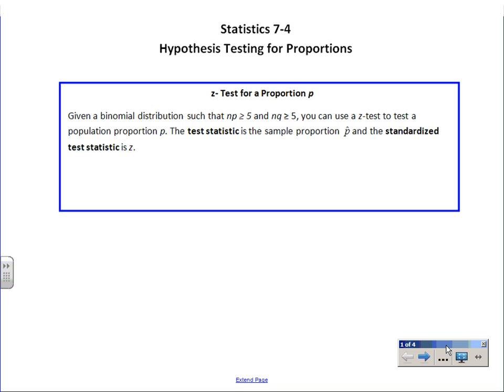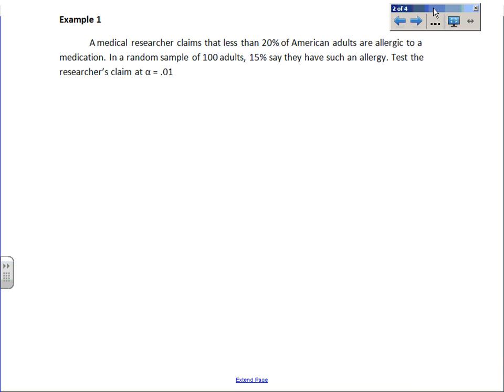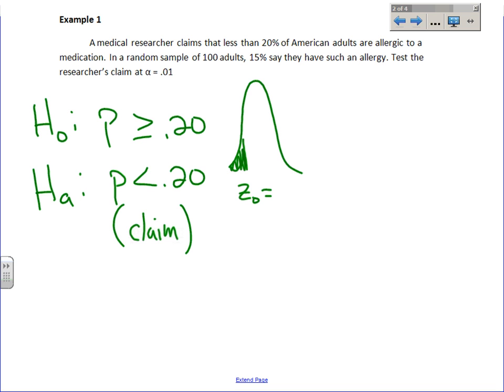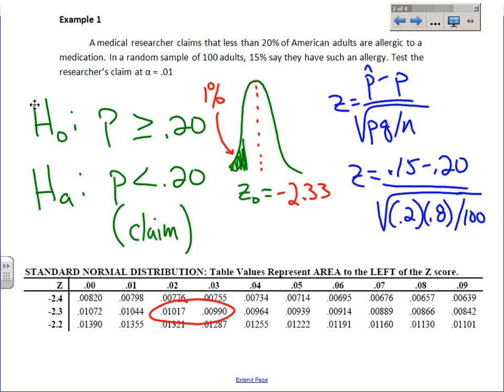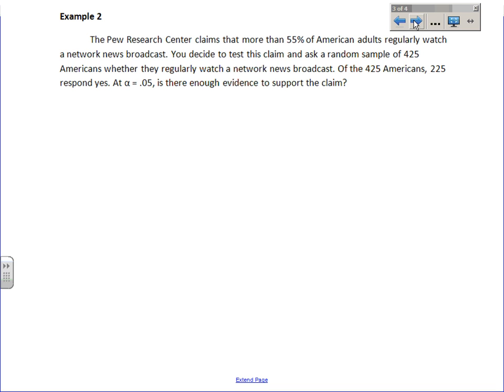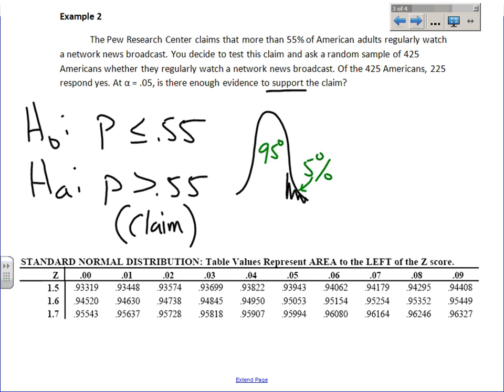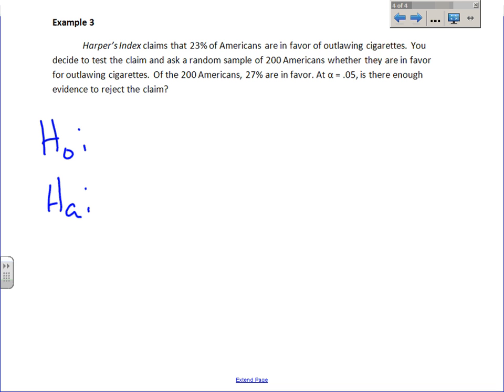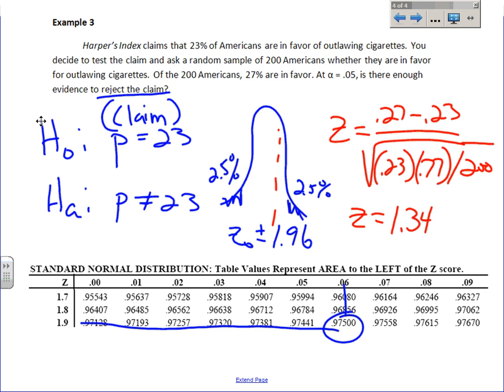Stats 7-4.wmv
Stats 7-4 dealing with hypothesis testing for population proportions.